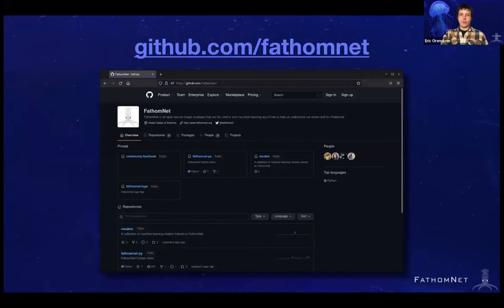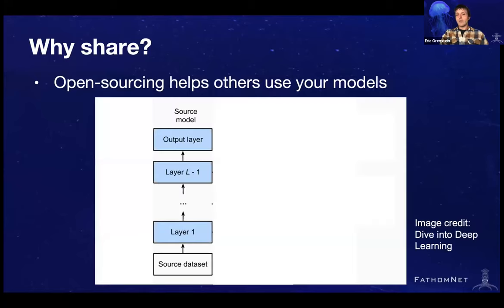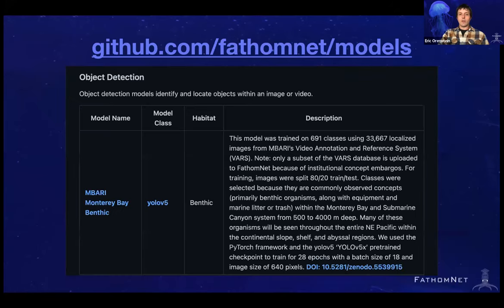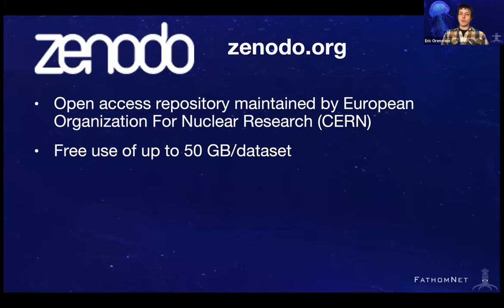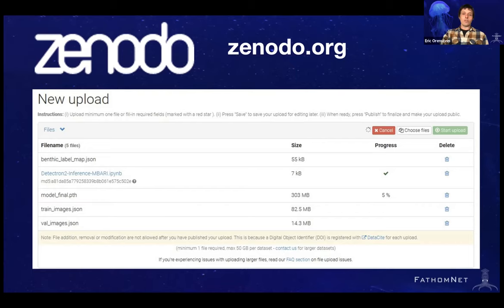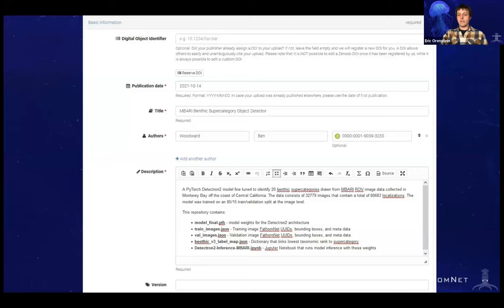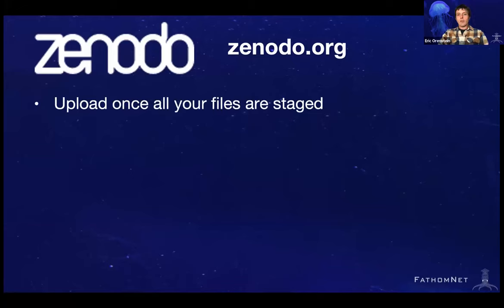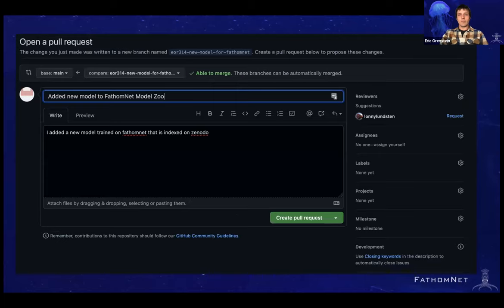20220331 FathomNet Workshop FathomNet Model Zoo - w/ Eric Orenstein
FathomNet is an open-source image database that can be used to train, test, and validate state-of-the-art artificial intelligence algorithms to help us understand our ocean and its inhabitants.

As part of our 2-day workshop, Monterey Bay Aquarium Research Institute's Eric Orenstein provided an introduction and walkthrough of the FathomNet Model Zoo